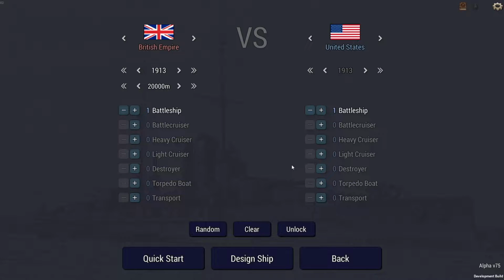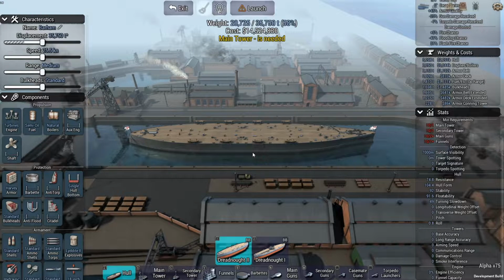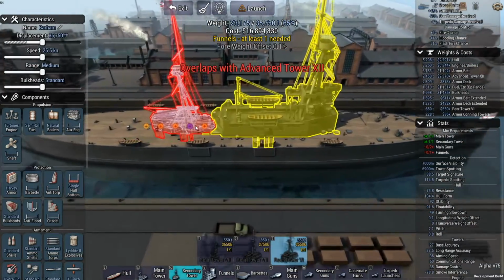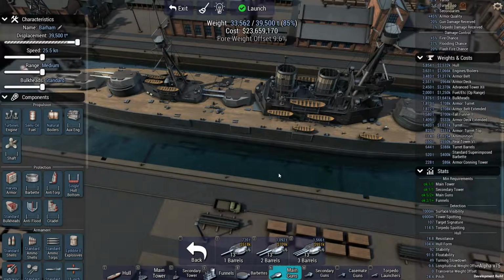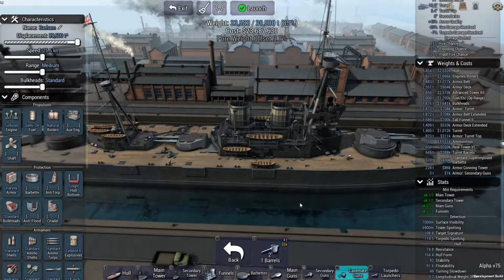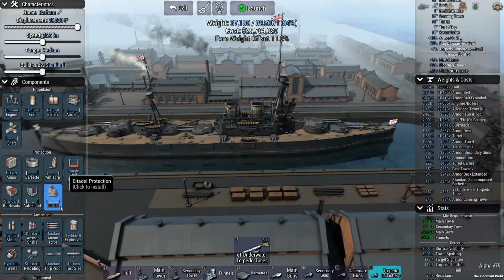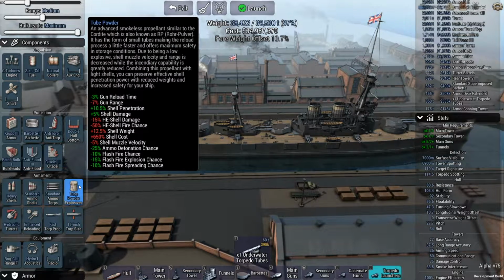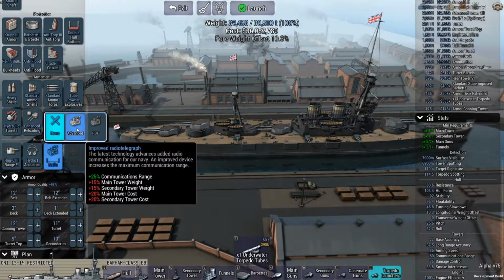Ultimate Admiral Dreadnoughts - HMS Erin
Veterans: 1stPlaceOnion, Telemonian Dan, Benjamin Lecrone, Ben Bruner.
Battle Siblings: nagebenfro, scurvekano